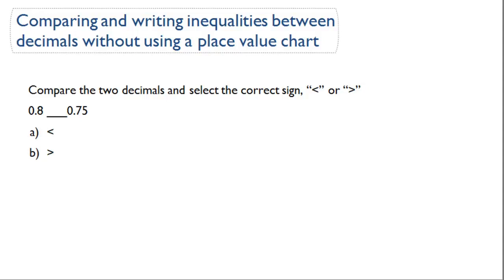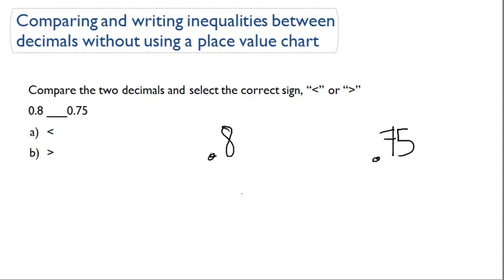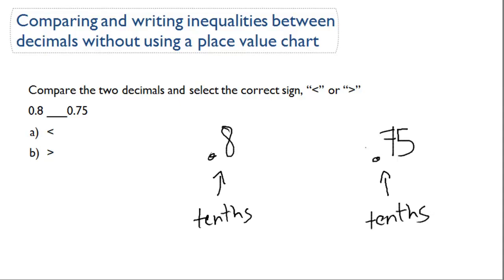Comparing and writing inequalities between decimals without using a place value chart